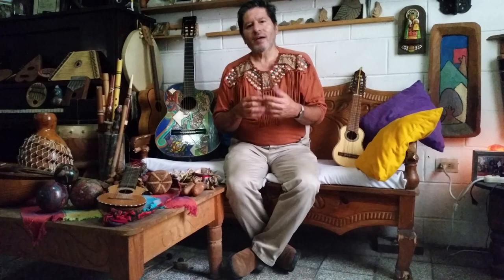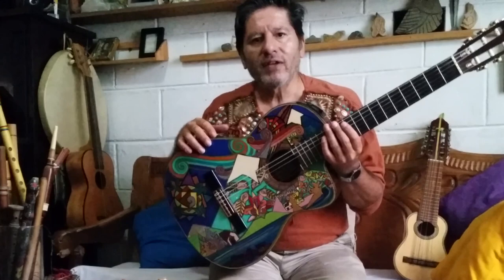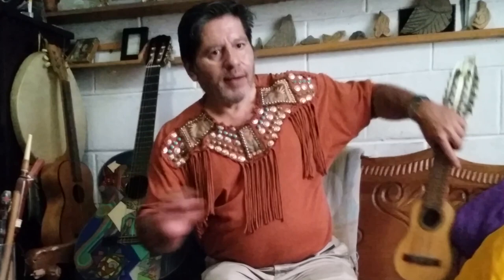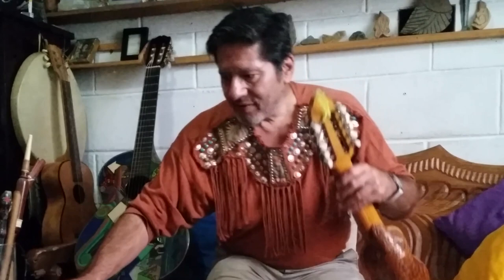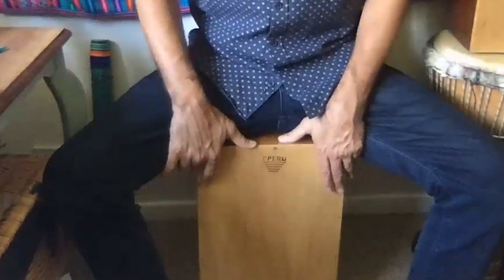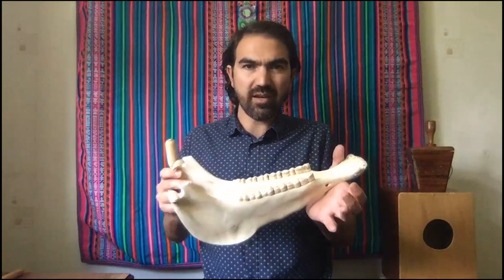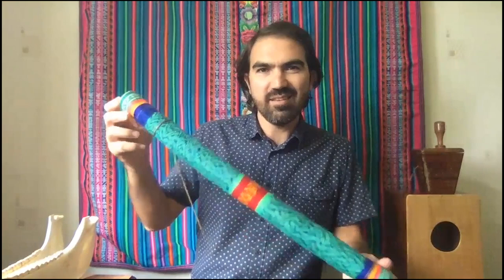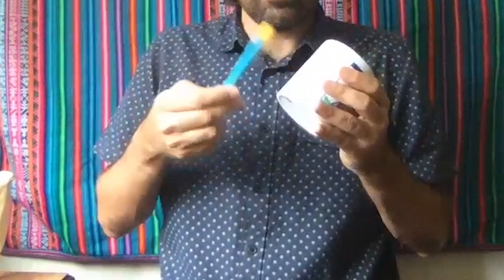Music from Latin America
Sandro Granda and Franklin Quezada present Music from Latin America

Tinku means meeting-encounter.